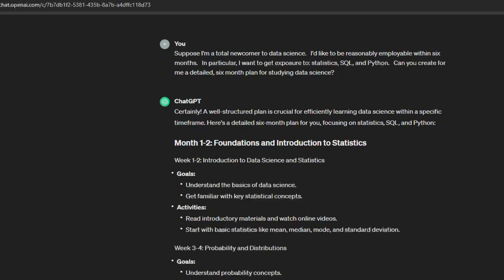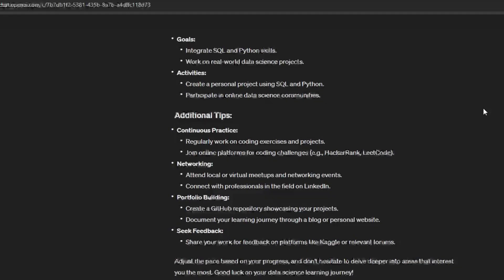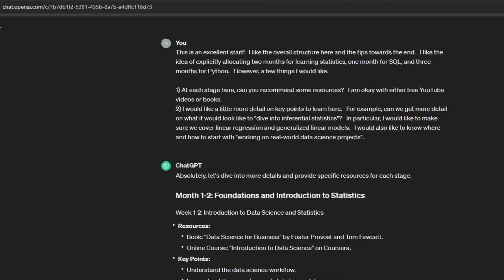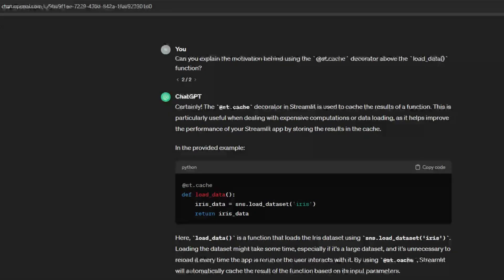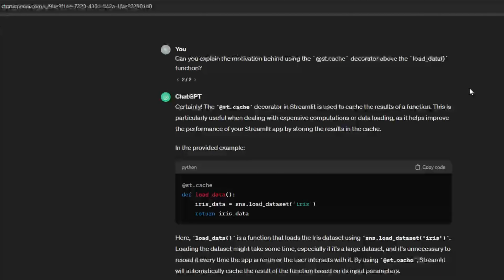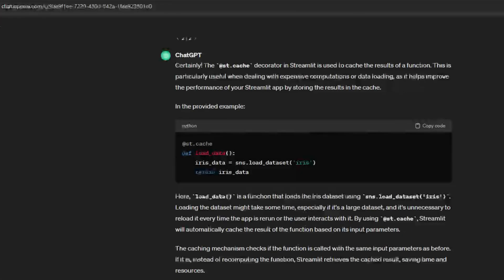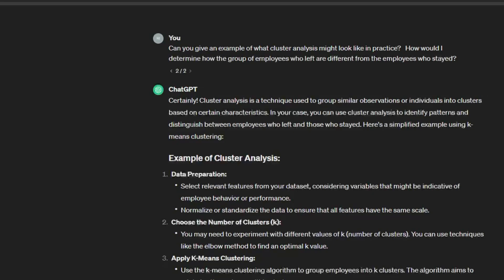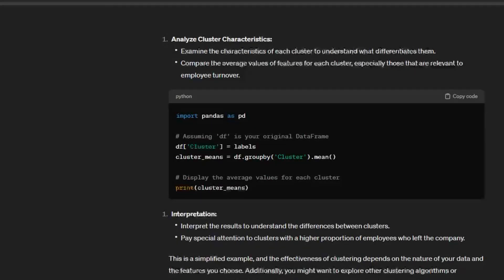Learn (and Do) Data Science FAST with ChatGPT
In this video I show some ways I've used ChatGPT to both learn, and to data science faster.   ChatGPT can be an excellent tool if you're responsible with it.   It can provide great ideas to help get through creative roadblocks, as well as to generate great coding examples that you can turn around and use to learn.   You DON'T want to become reliant and dependent on it to write code for you!